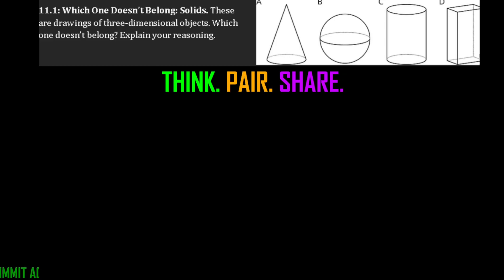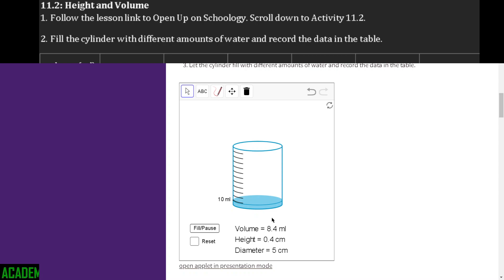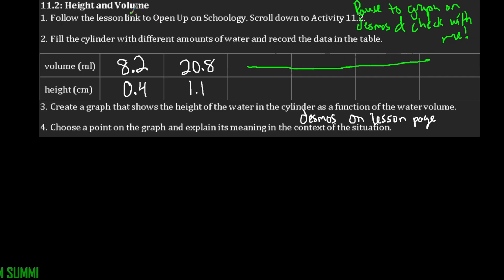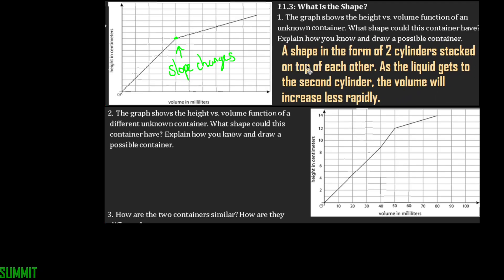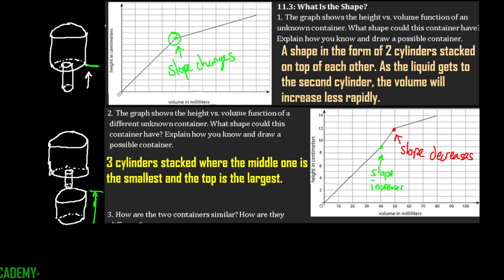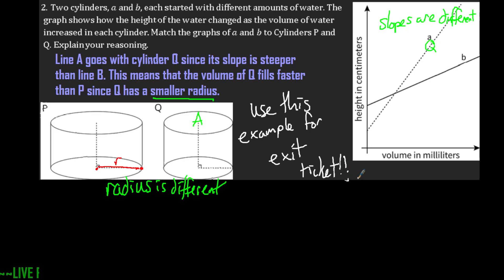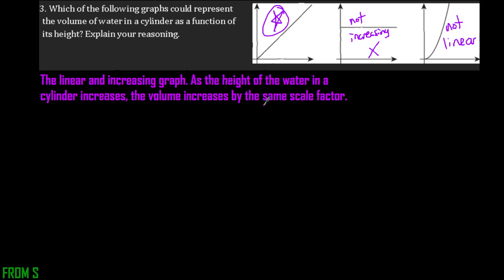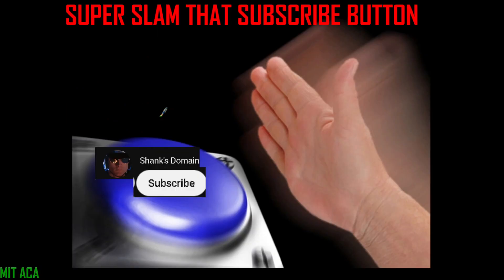Math 8th - Unit 5 - Lesson 11